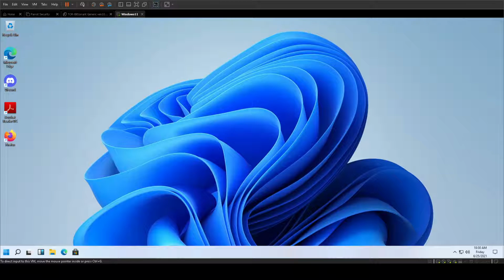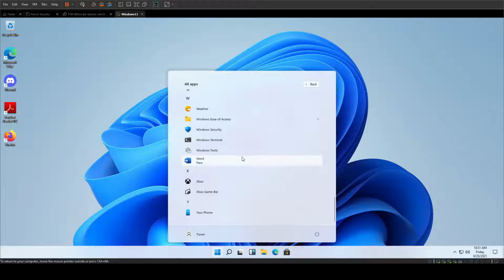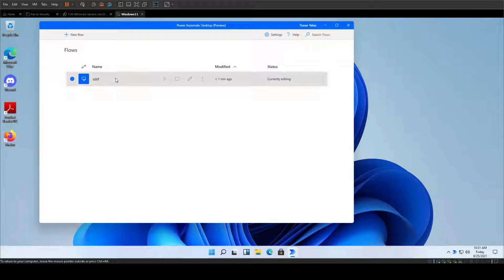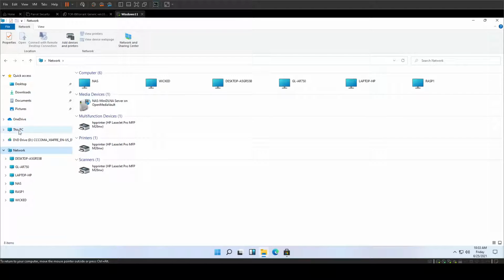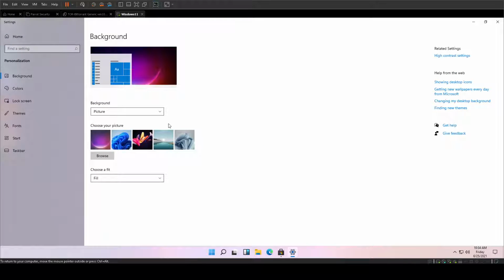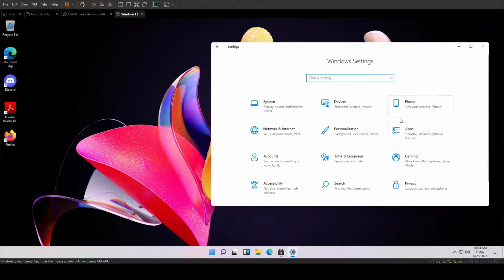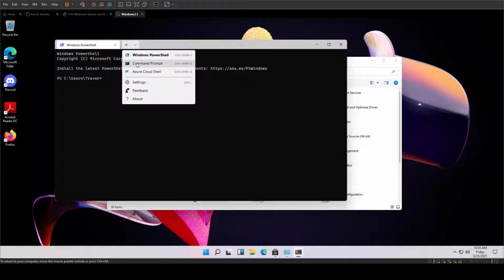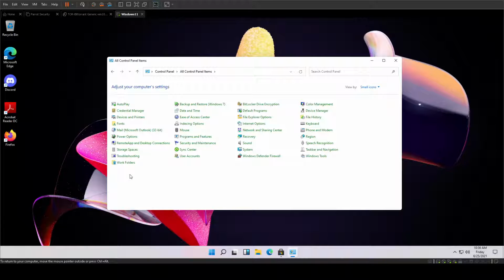Windows 11 once over